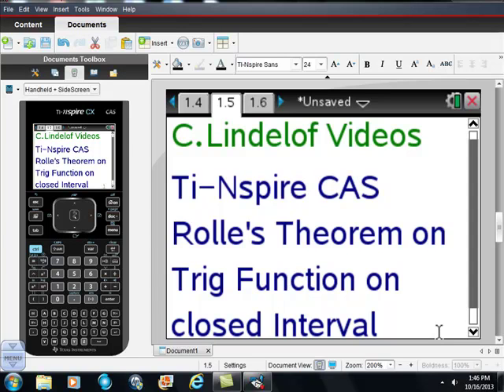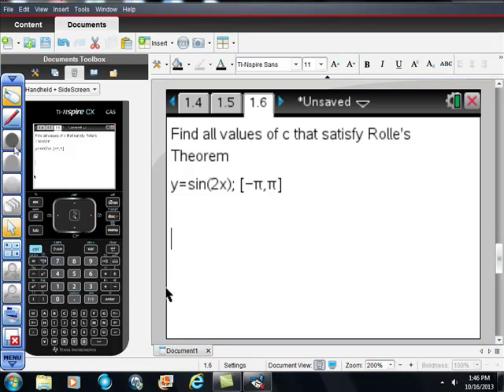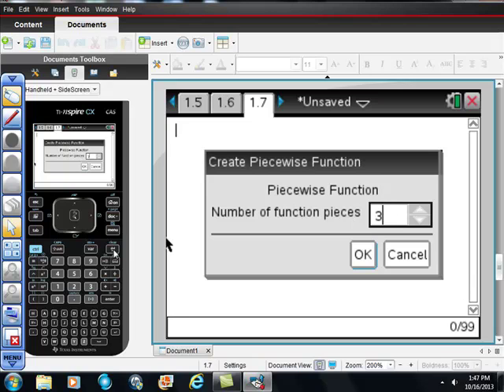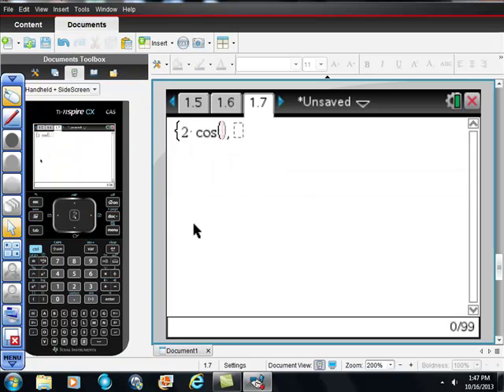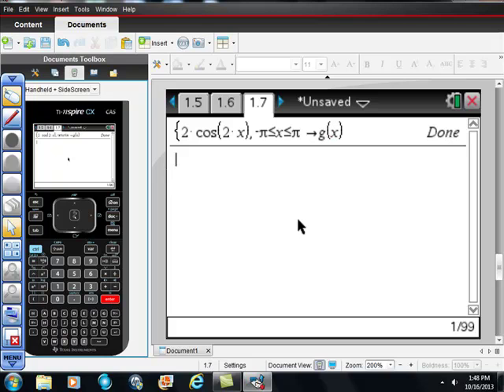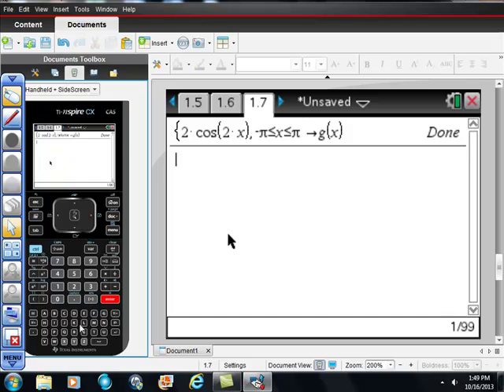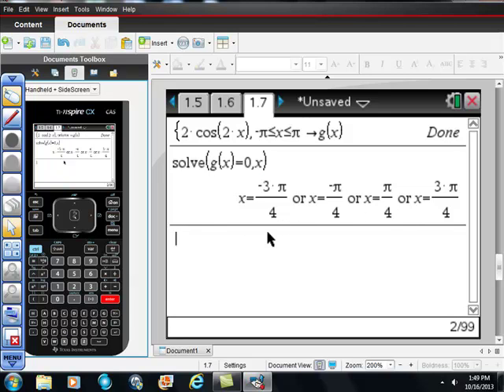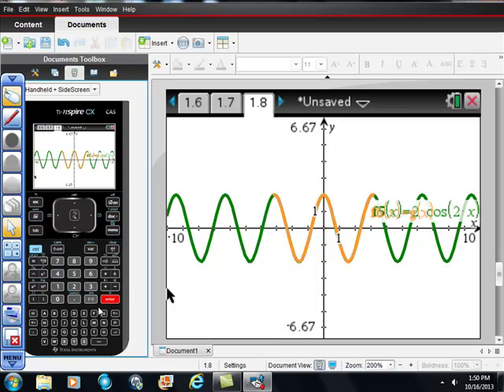AP Calculus Ti Nspire CAS Rolles Theorem Trig Function Closed Interval